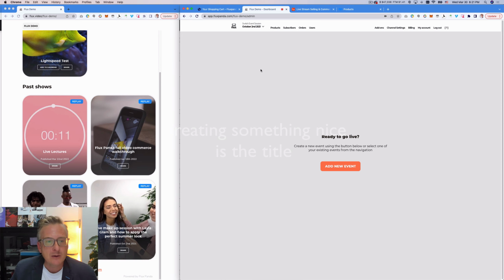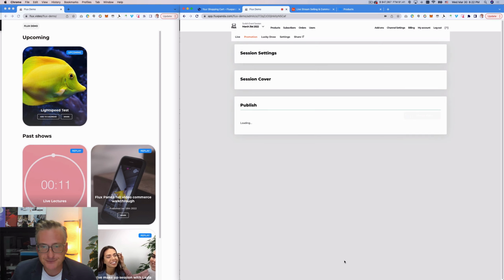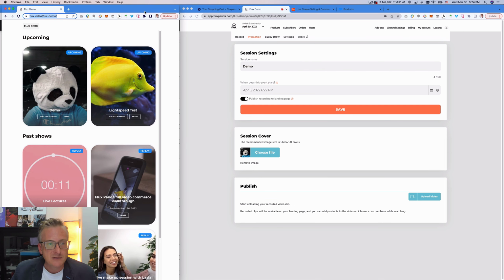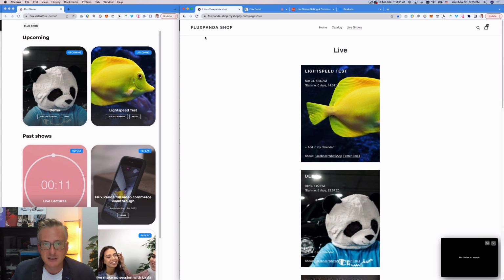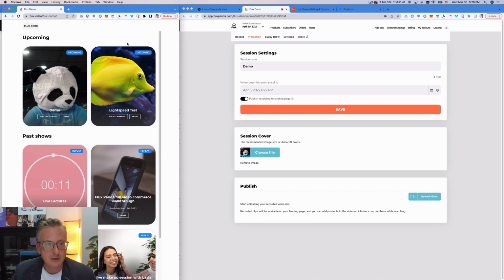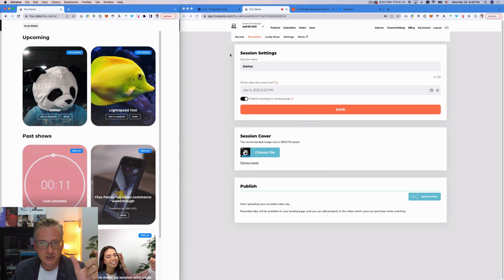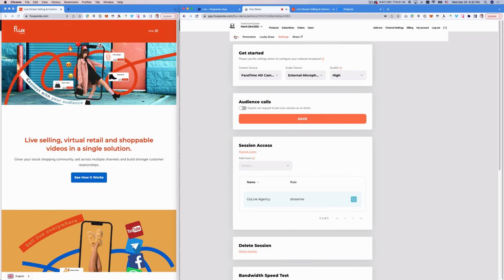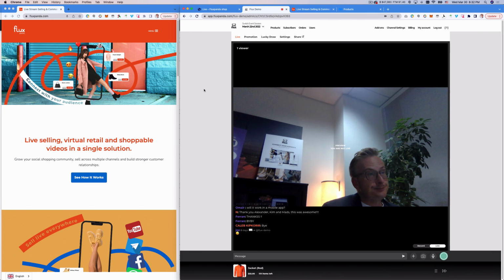Types of live events (11)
Flux Panda supports multiple types of live selling events, such as one to many live selling, private live selling consultations or virtual viewings and online bookings.